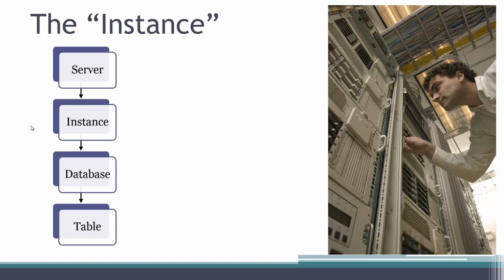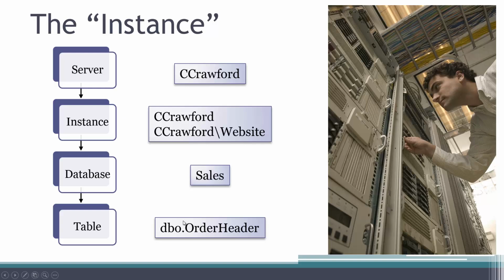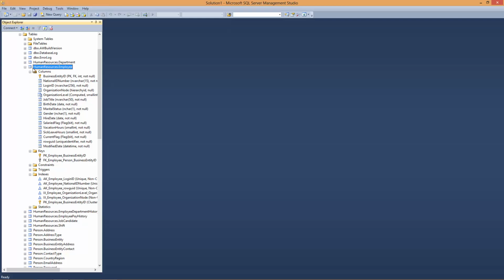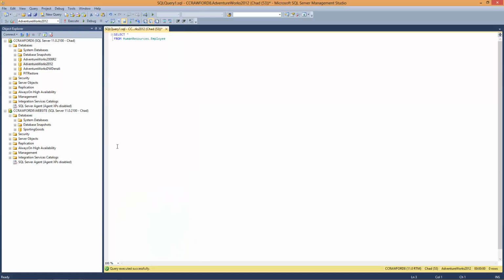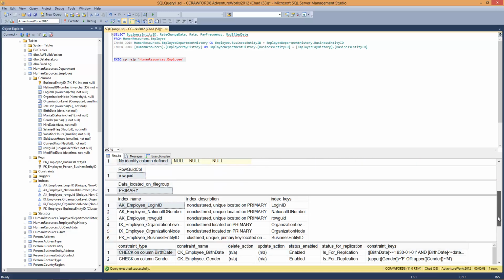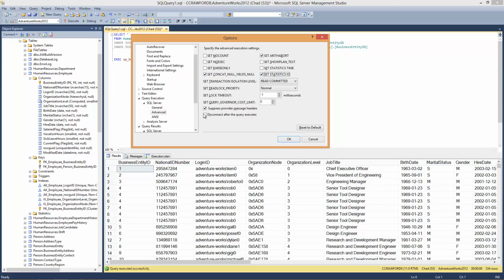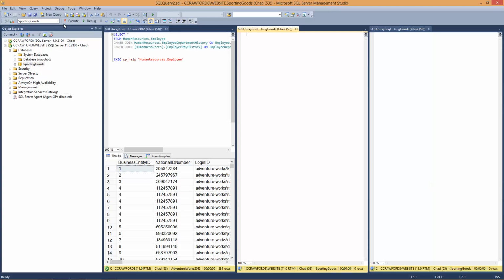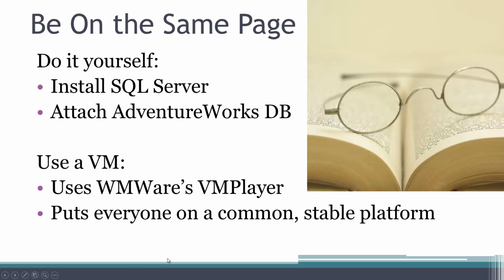70-461 Test Prep - Tools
An overview of the tools that will be used throughout the training series.
1:46 Instance vs. database
6:33 SSMS
8:35 Demo - SSMS
33:39 Demo - Books Online
37:23 Setting up your environment